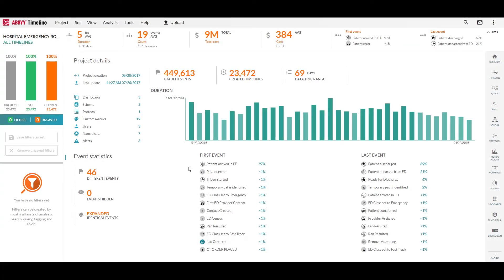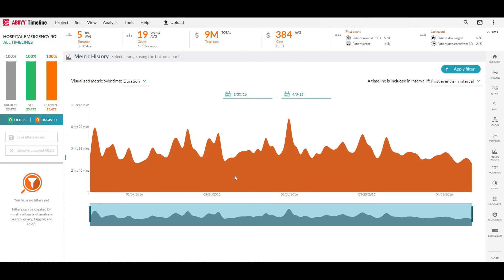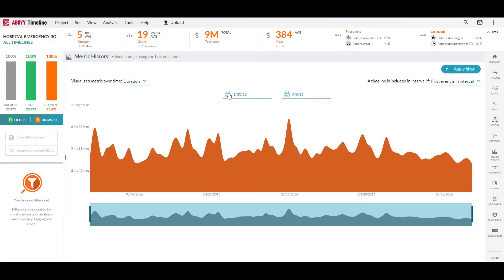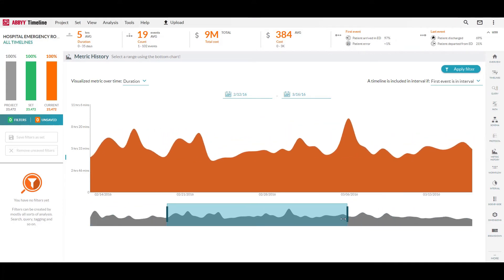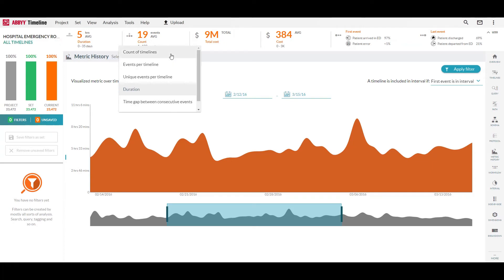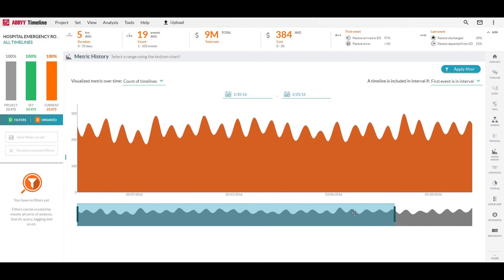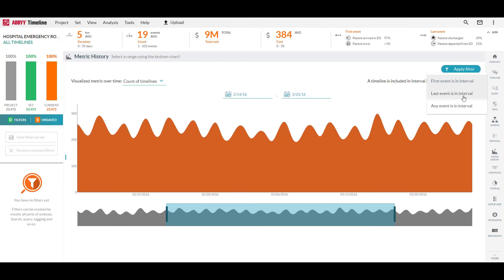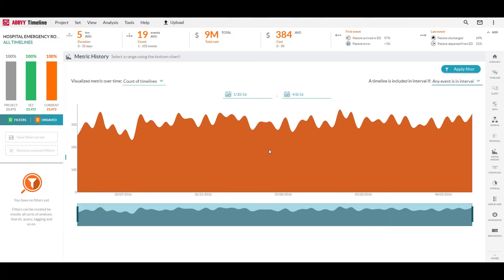ABBYY Timeline Metric History Tutorial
The ABBYY Timeline Metric History Analysis module enables users to plot and analyze any given  within process instances and how they are trending.